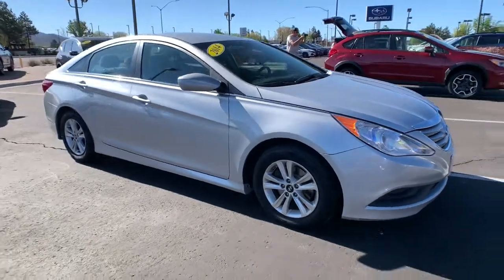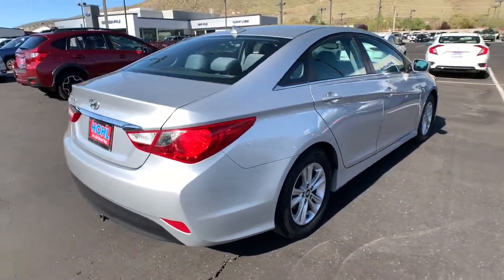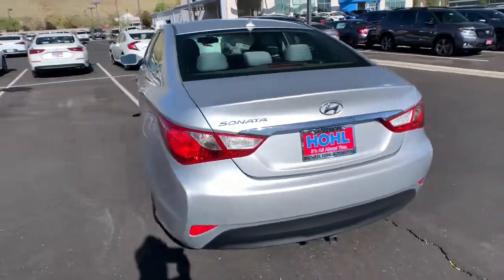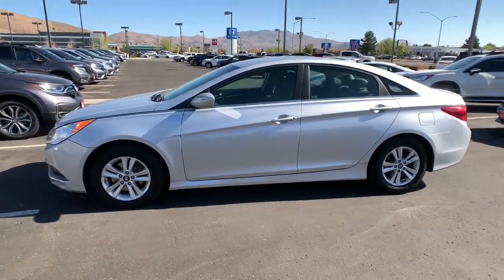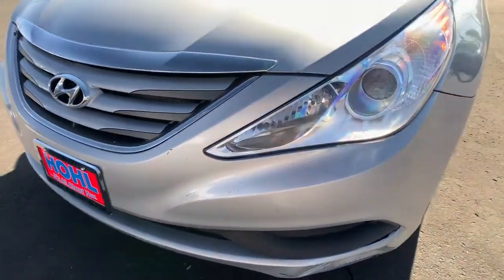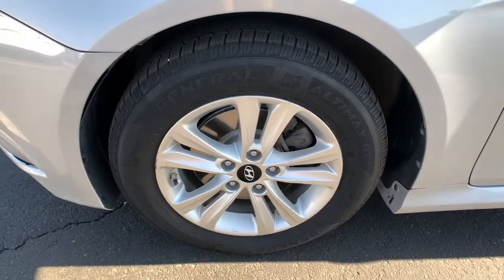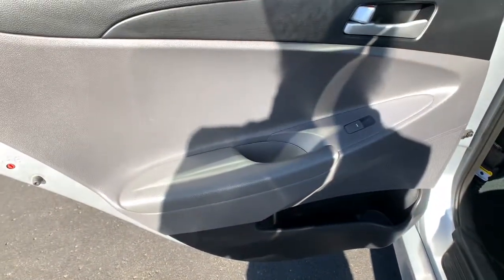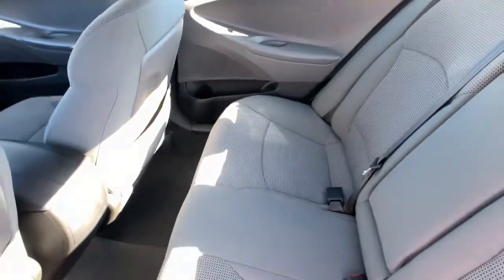2014 Hyundai Sonata Carson City, Reno, Lake Tahoe, Northern Nevada, Susanville, NV H21206B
Radiant Silver Metallic Used 2014 Hyundai Sonata available in Carson City, Nevada at Michael Hohl Subaru. Servicing the Reno, Lake Tahoe, Northern Nevada, Susanville, NV area.

2014 Hyundai Sonata GLSGray Cloth.6-Speed Automatic with Shiftronic FWD 2.4L I4 DGI DOHC 16V ULEV II 190hp 24/35 City/Highway MPGAwards: * 2014 KBB.com 10 Best Late-Model Used Cars Under $15,000 * 2014 KBB.com 10 Best Used Family Cars Under $15,000This vehicle comes with a 90 day or 3,000 mile limiited powertrain warranty!! This vehicle is NOT sold as-is!!!Reviews: * If the current crop of midsize family sedans leaves you wanting, the 2014 Hyundai Sonatas mix of elegant styling, rich creature comforts and impressive fuel economy may reinvigorate your need to write a check. The Sonatas great warranty and resale history are also worth noting. Source: KBB.com * Lots of standard and optional features for the money; impressive power and fuel economy; generous warranty. Source: Edmunds * Recipient of Motorweek's Drivers' Choice Award for the best Family Sedan, the Hyundai Sonata was built giving it all the things people wanted in a mid-size sedan. More style, More room, A 5-Star Safety Rating, and a request for more power and more efficiency. Sonata uses a Gasoline Direct Injection 4-cylinder engine to generate the most standard horsepower in its class, with an impressive EPA-estimated highway rating of 35 MPG. A turbocharged version was conceived for drivers seeking V6 power with 4-cylinder fuel efficiency as well as a Hybrid model offering up to 40 MPG HWY with no major sacrifices to horsepower. The Sonata offer three models: GLS, with premium features uncommon in most midsize sedans; SE, with sport tuning for a higher level of responsiveness and performance; and Limited, a Sonata fully equipped with advanced technologies that satisfy your highest expectations of comfort and convenience; Enjoy space and comfort for yourself and four friends inside. Listen to all your favorite artists through the available 400-watt Infinity audio system with 9 speakers audio system. Find a gas station, track vehicle maintenance and send voice-to-text messages without leaving the driver seat, thanks to Blue Link. Plus, find eight ways to perfect comfort with the available power-adjustable driver seat with power lumbar support. The Sonata has more passenger, cargo and interior space than any other vehicle in its class. There's more head room and leg room in the front and - thanks to specially designed recessed hinge - even a larger trunk. The Sonata's available navigation system makes it easier for you to get from A to B. Use voice-recognition or the interactive touchscreen to get directions without being distracted. You can never be too safe when reversing. The view from the available Sonata rearview camera is displayed on the central in-dash touchscreen, with guidelines that help direct you into tight spots and take the guesswork out of backing up. Source: The Manufacturer Summary